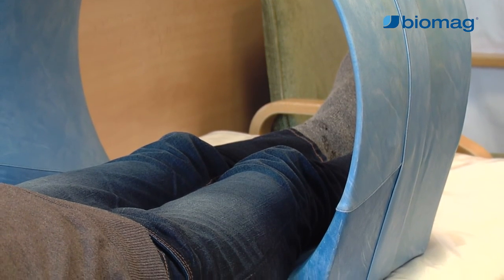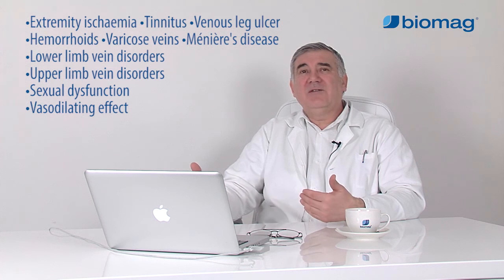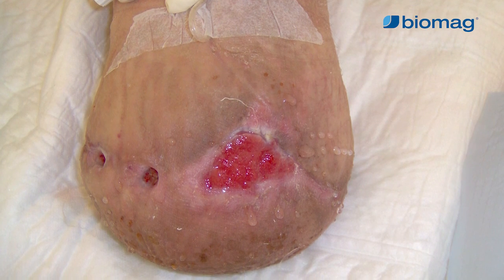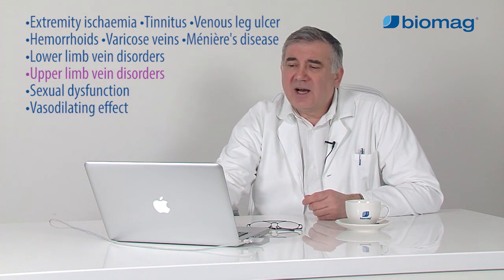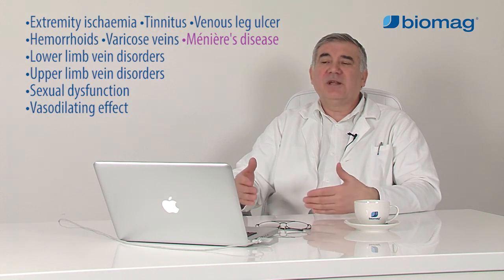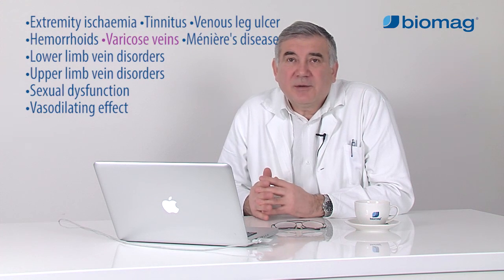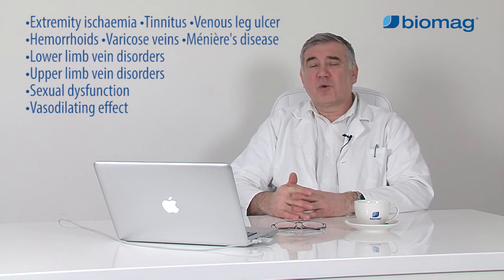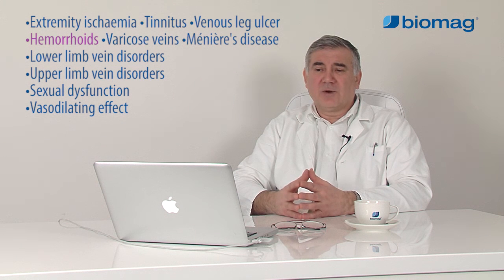MUDr. Peter Bednarčík, CSc. - Effects of 3D pulse magnetotherapy Biomag on ischemia,vascular system.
​Low-Frequency Pulse Magnetotherapy Biomag expands blood vessels and improves blood circulation in applied areas. It has a significant share in improving oxygenated blood flow and microcirculation, which are the basic conditions for healing and regeneration of damaged tissues. The sets of phenomena that affect Biomag pulse magnetotherapy affect the harmonisation of cardiac activity and blood circulation. MUDr. Peter Bednarčík, Csc, recommends low-frequency pulse magnetotherapy as part of complex care, for example, in patients with upper and lower limb disorders.